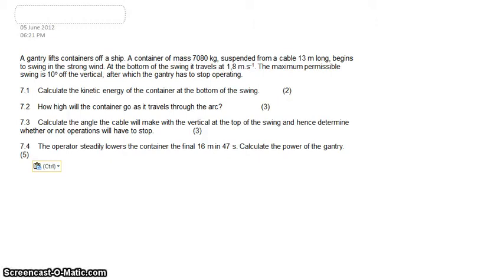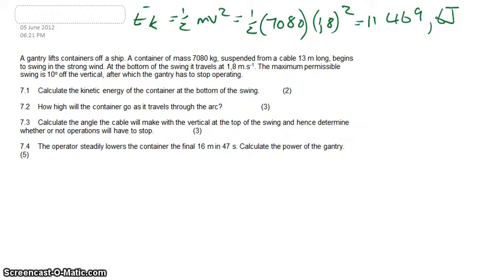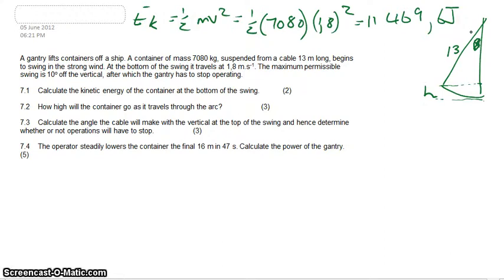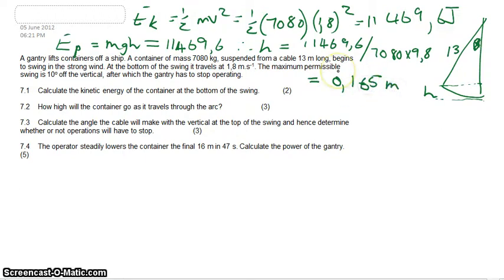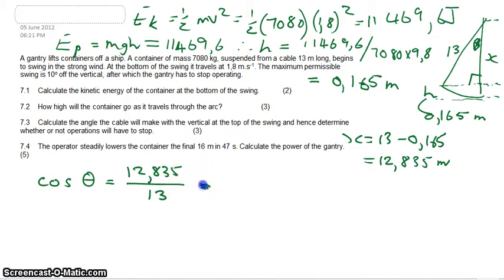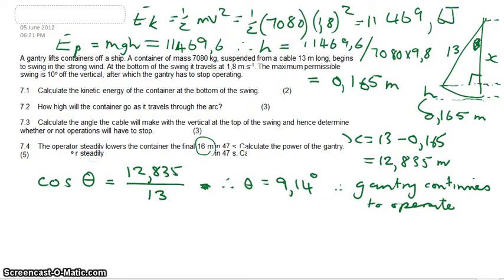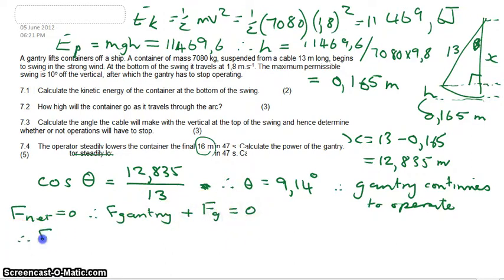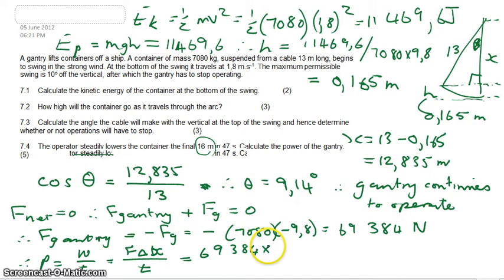PHS June Physics exam - Question 7 answers